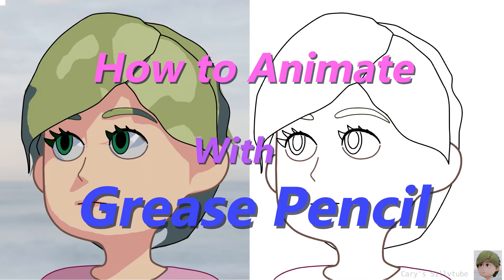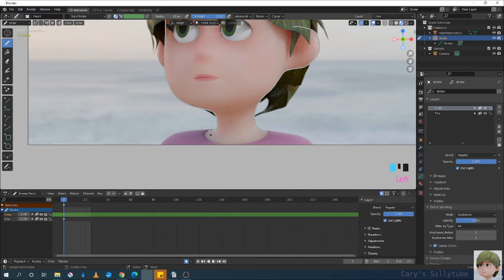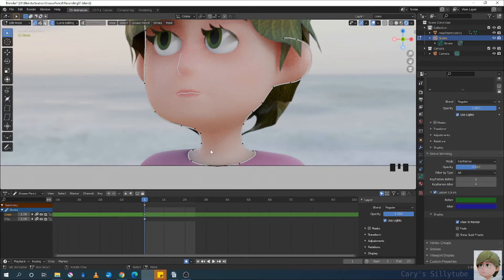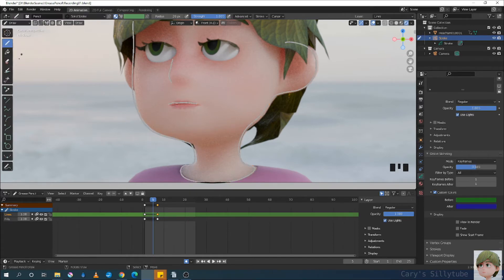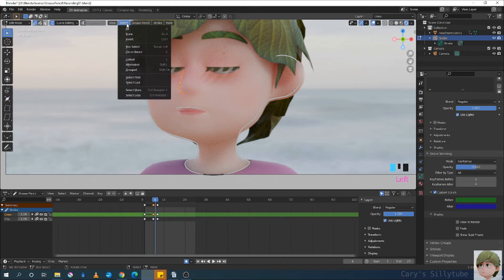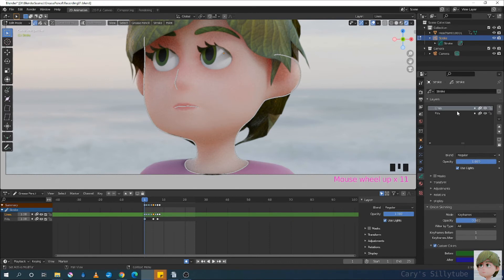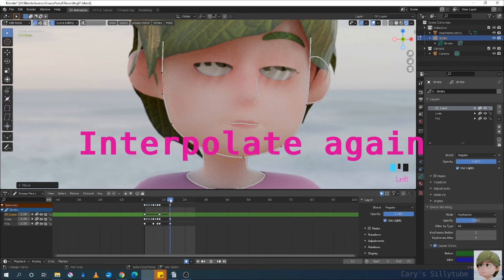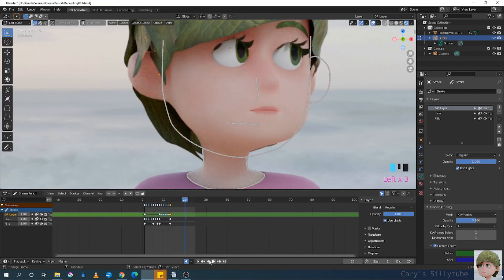[Blender] How to animate with Blender Grease Pencil. Interpolate sequence is also explained!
Animating with Grease Pencil is neither like raster animation nor vector animation. It is pretty unique.
And Interpolate sequence function is damn strong.
Once you get used to it, it is possible to compete with other animation software.

With this video, you will be able to grasp how to work with grease pencil animation.

This is also recorded for me to remember how the tool works.